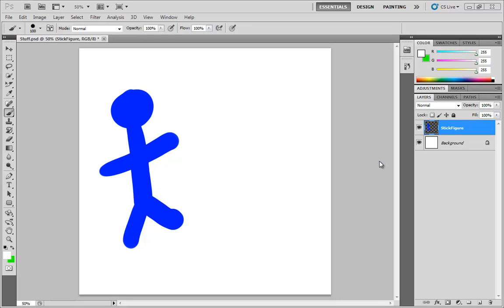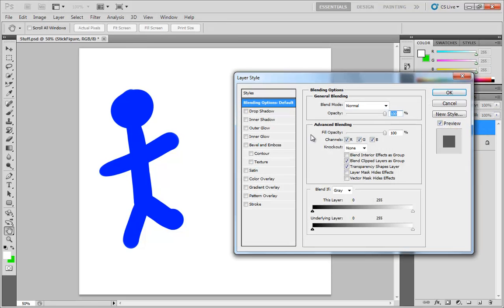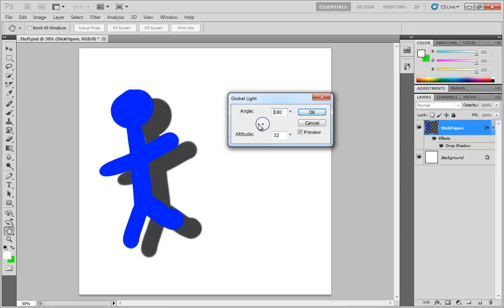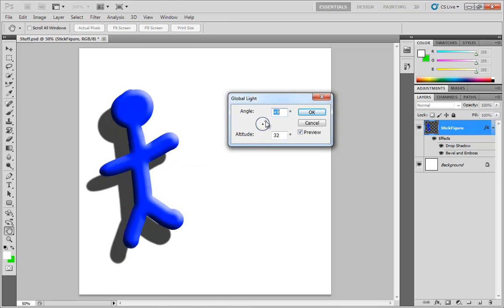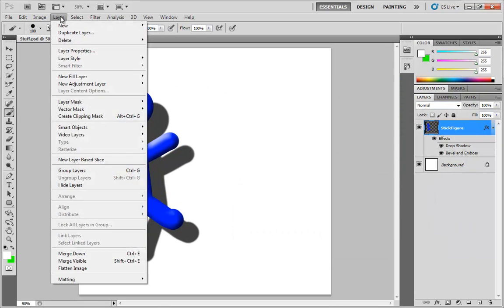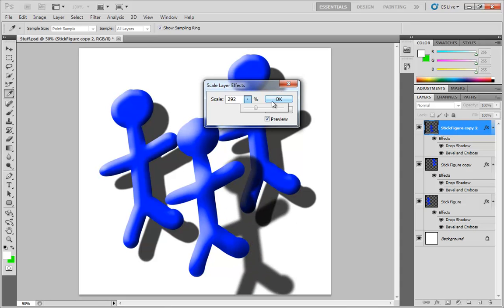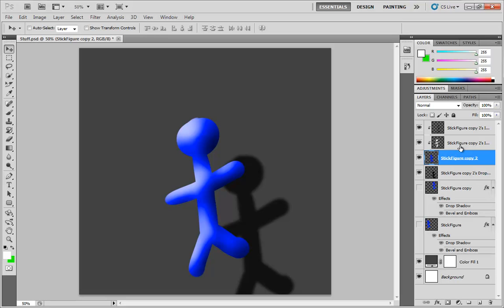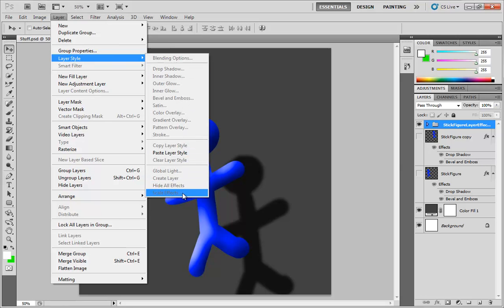[3D Buzz][Photoshop CS5 Fundamentals] 035. Layer Style Secret Options